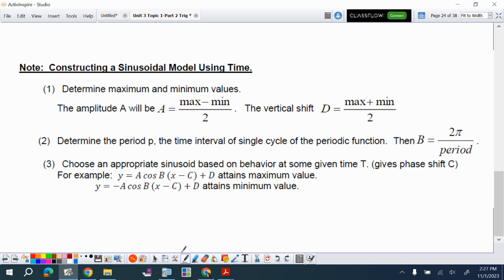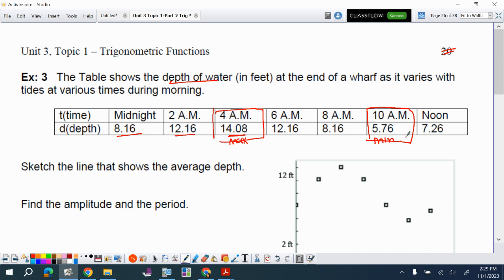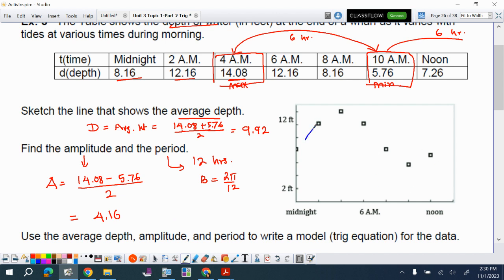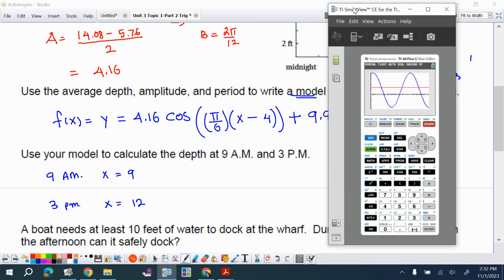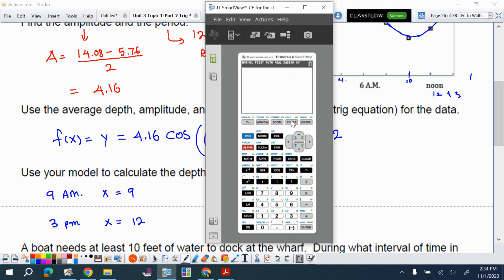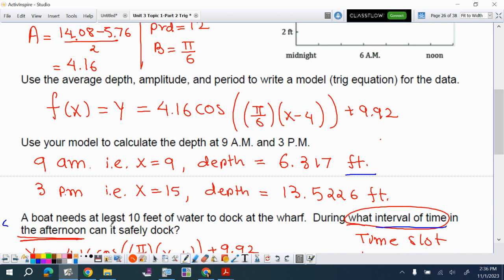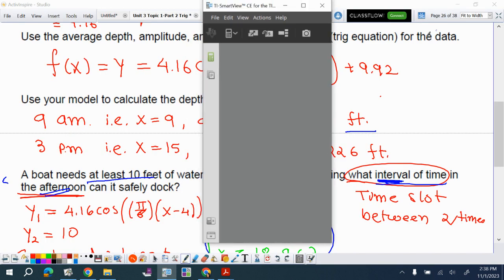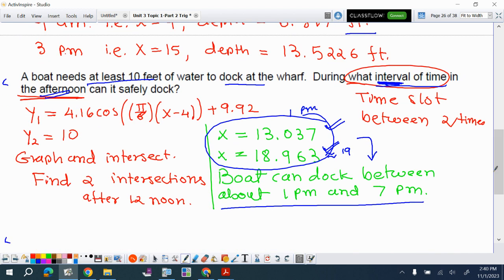Unit 3, T1, Modeling Periodic Behavior Tide